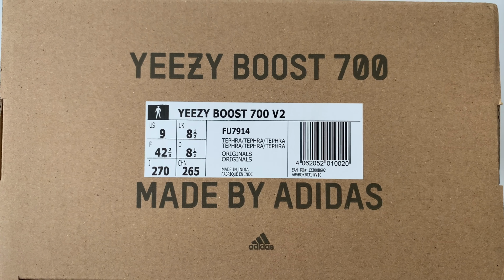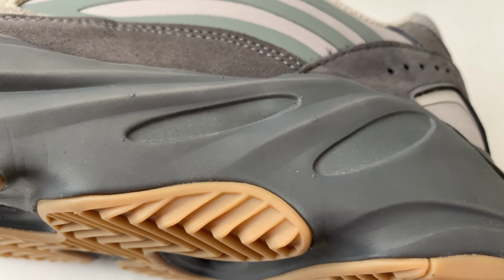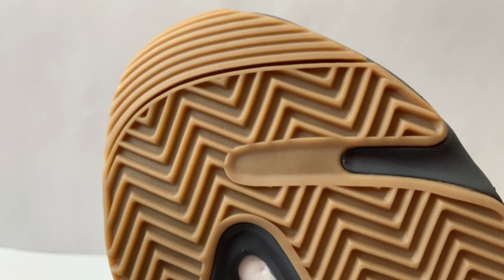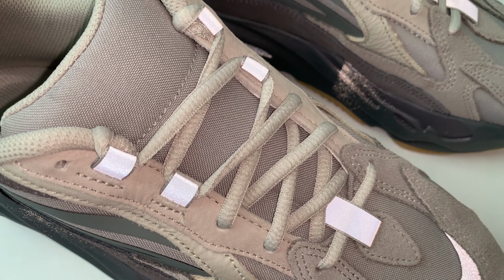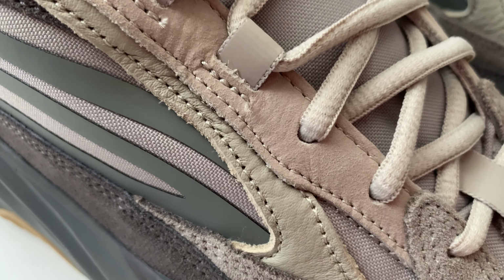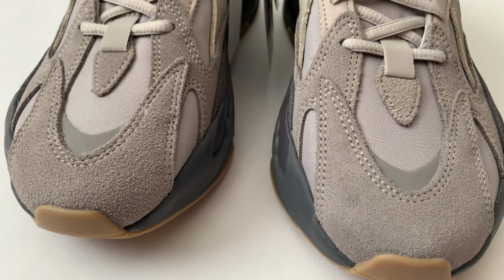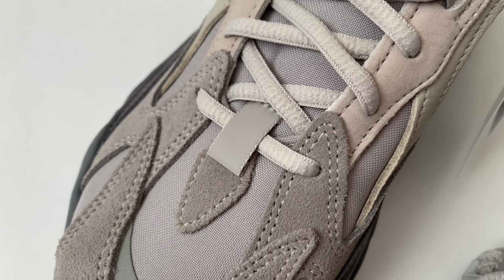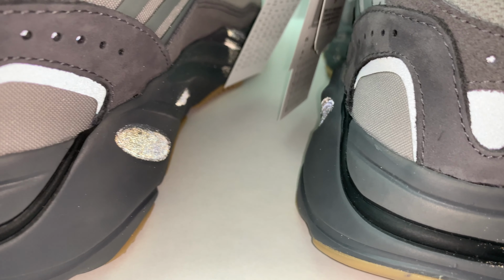Adidas YEEZY Boost 700 V2 "TEPHRA" Review | BRICK or FLIP? Hold or SELL? RESELL PREDICTIONS!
Today, I've got a sneaker pickup from Sneakersnstuff.  I review the Adidas Yeezy Boost 700 V2 "Tephra."  As usual, I give a detailed, close-up look at the sneaker features.  I'll share my resell thoughts and predictions on whether or not these are a good investment!  Drop a comment with your thoughts on this colorway.